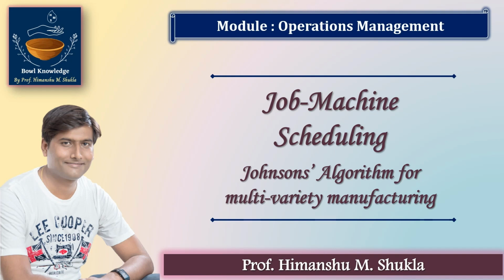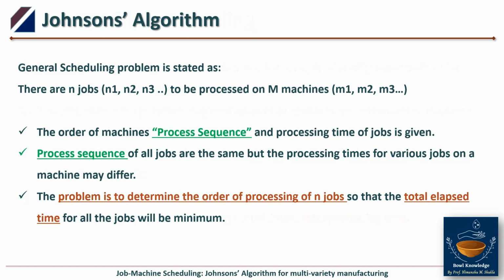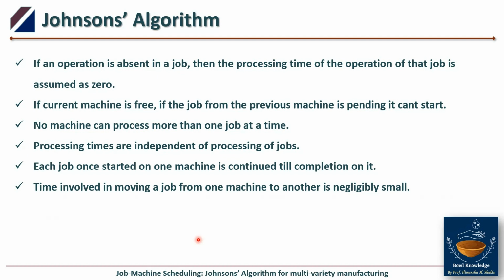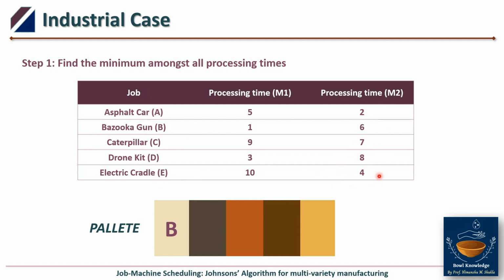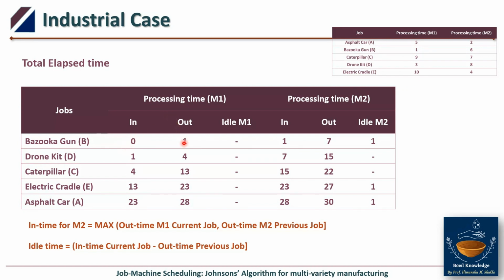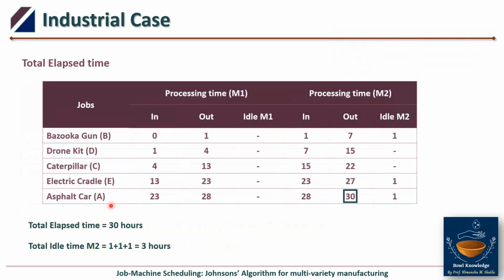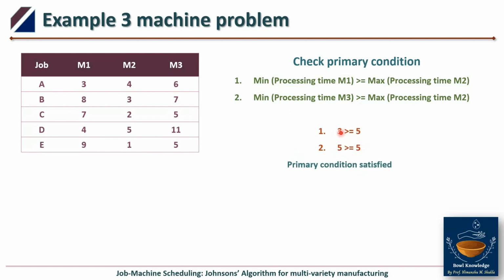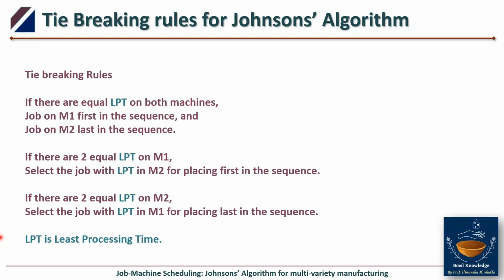Job Machine Scheduling | Johnson's Algorithm for Multi Variety Manufacturing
@profhmshukla Session on Job-Machine Scheduling
Under Module: Operations Management
This video elaborates the concept of allotting multiple to jobs to multiple machines according to processing time. Variety of products can be scheduled.